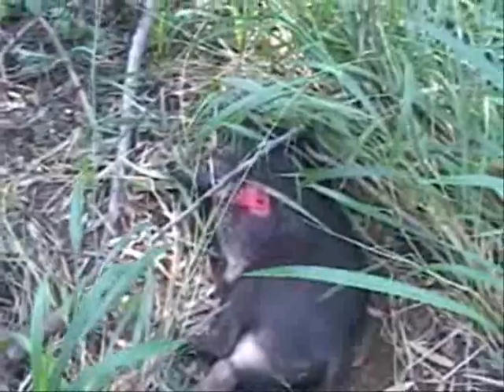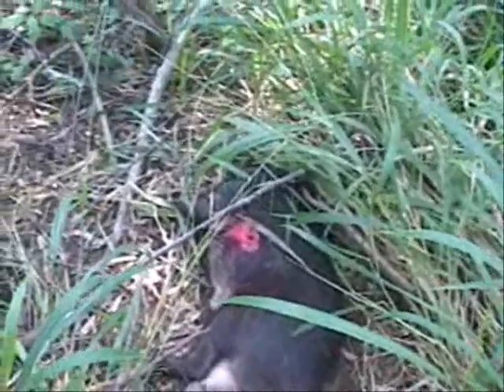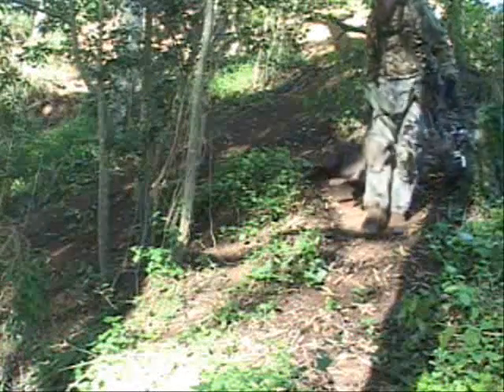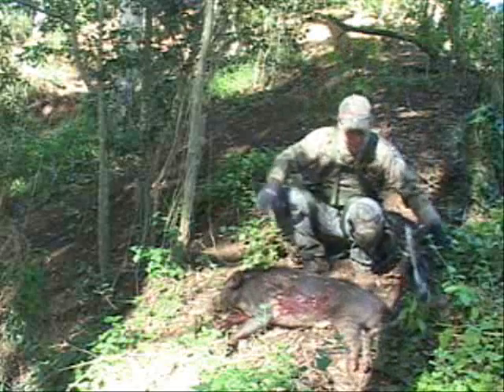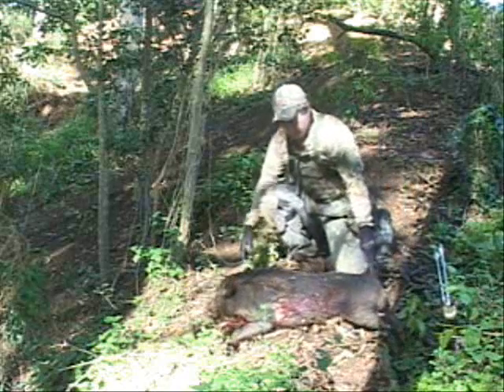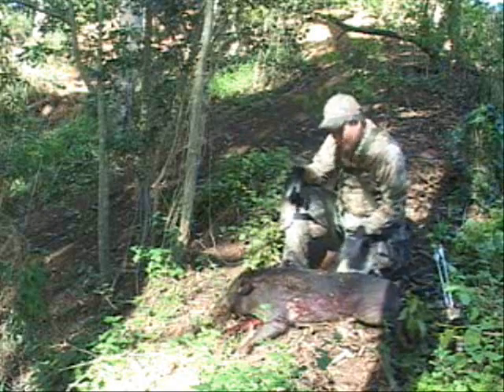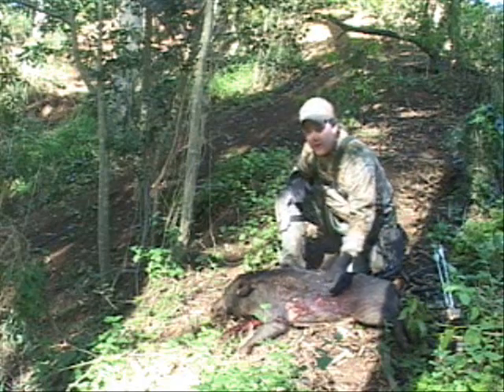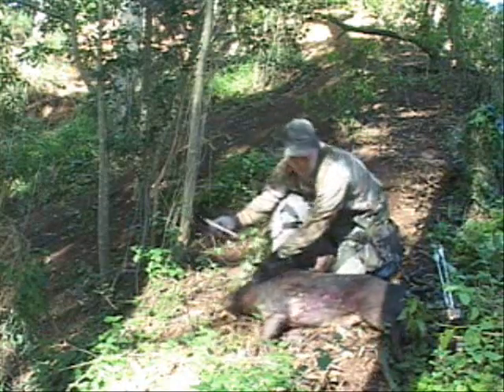Successful Wild Pig Hunt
Test #2 is on the 1 ¾" Grim Reaper Mechanical RazorTip shot out of a 70#@29" draw Elite GTO using a Beman ICS 400 arrow weighing approx. 410 grains.

This is an ongoing series of review and field testing of each of the most popular Grim Reaper Mechanical and Fixed blade broadheads. We all have seen the damage these BH's can do to steel barrels, micro wave ovens, refrigerators, plywood and plastic jugs so we thought people would like to see what these heads can do to big game animals in real time tests. Complete with all the variables you would face in true hunting situations, such as human error ie. Nerves, buck fever, excitement, etc. which may result in less than perfect shot placement. Shots through heavy bone. And see for yourself how you can gain the Grim Reaper EDGE on your next hunt!! And Watch 'em Drop!